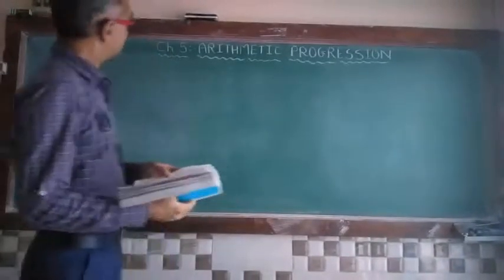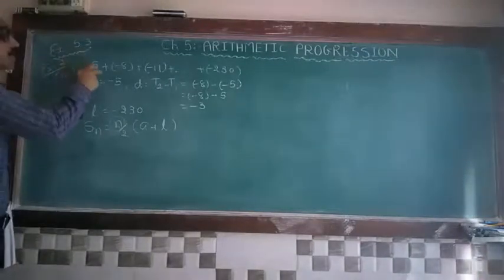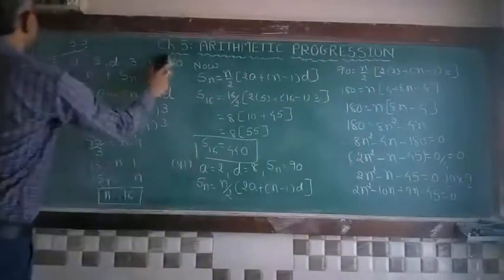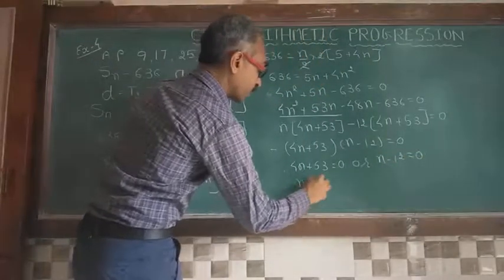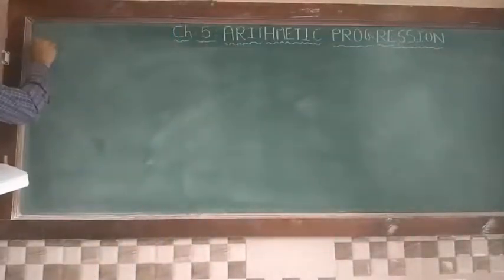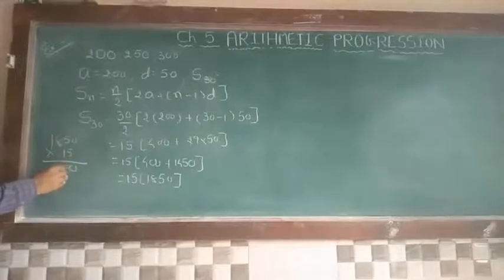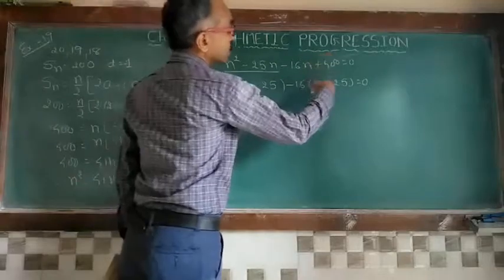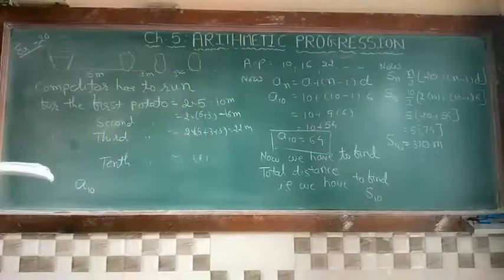STD 10 CH 5 ARITHMETIC PROGRESSION-3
Whole EXERCISE 5.3 With  Explanation